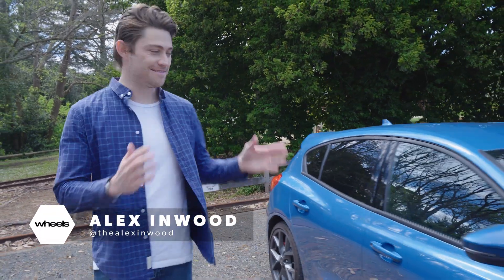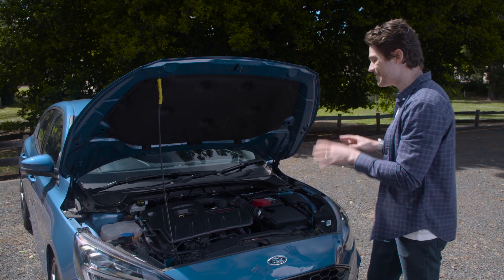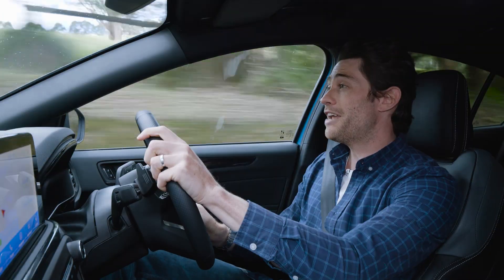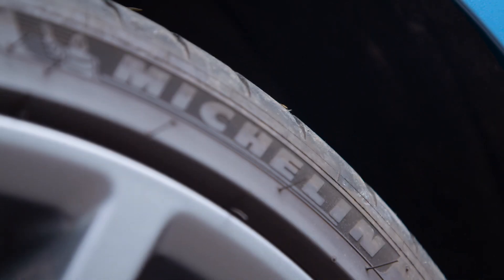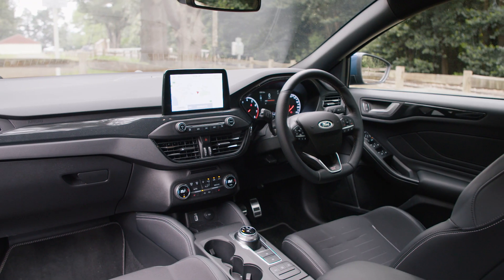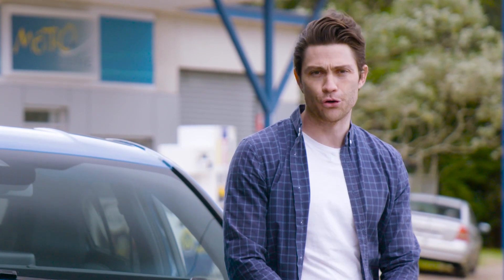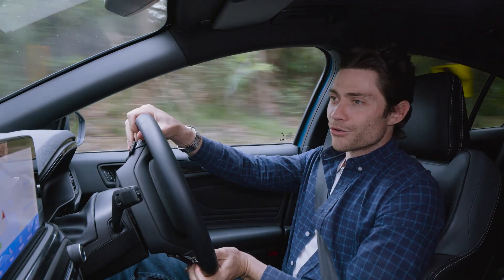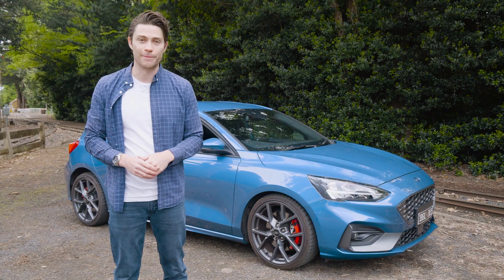Ford Focus ST review: should you buy the manual or the auto? | Wheels Australia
The Ford Focus ST is a great hot hatch but when we compared it against the Honda Civic Type R and Hyundai i30 N, it finished third out of three but that was the manual version. Can the seven-speed auto, which costs the same $45K, salvage some redemption for the Blue Oval? Alex jumps behind the wheel to find out.